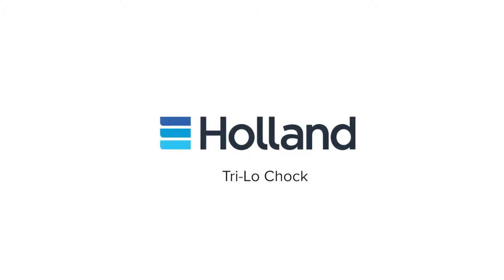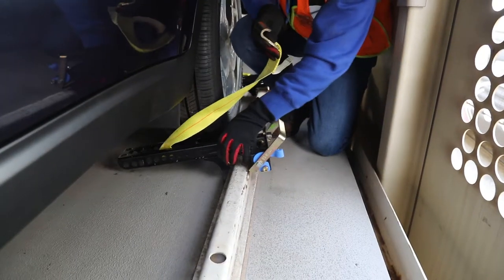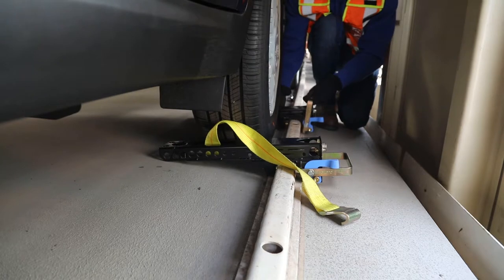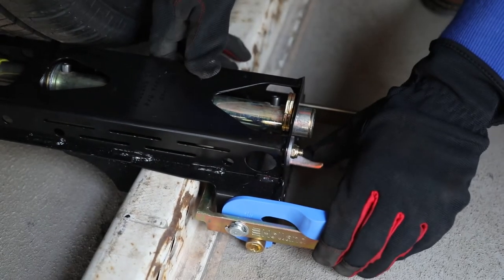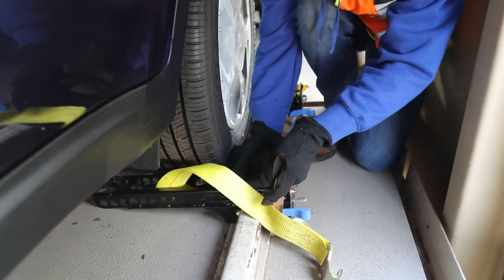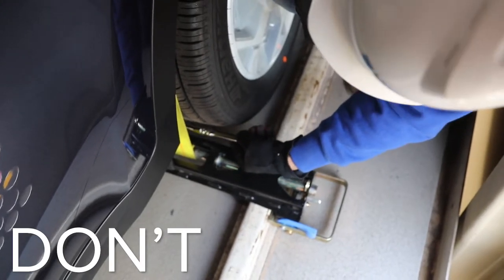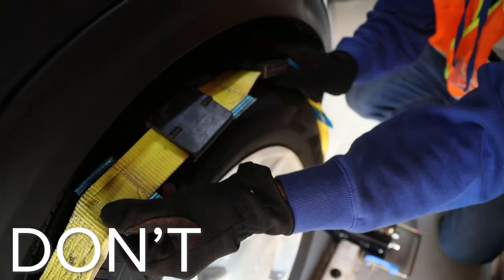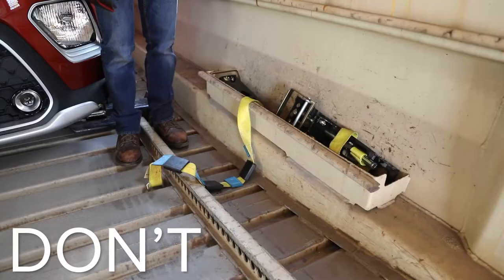Operating the Tri-Lo Chock